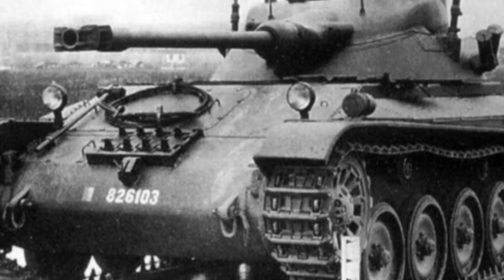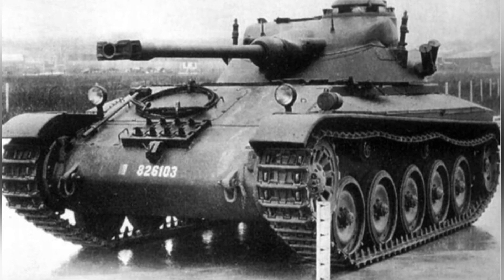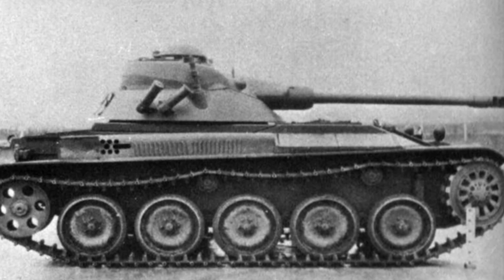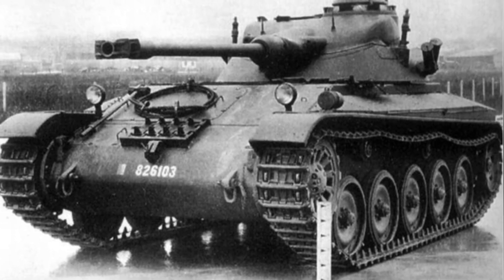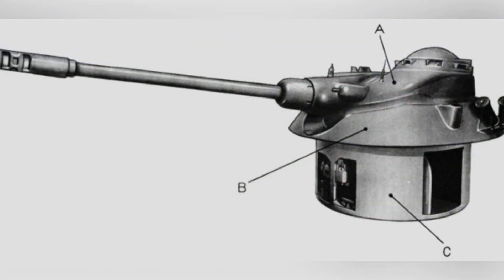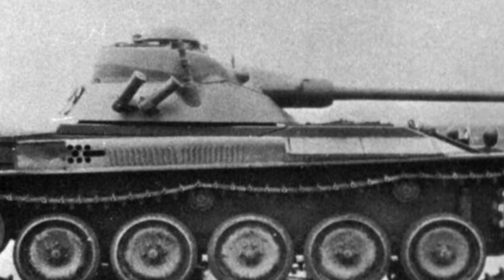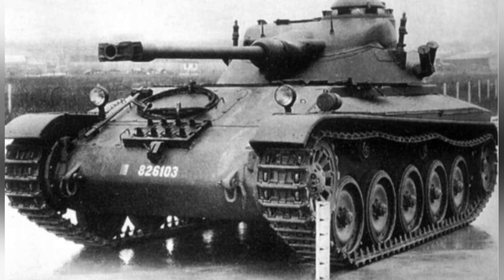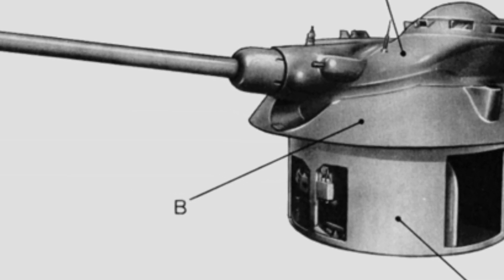The AMX-13 FL-11 Tank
The AMX-13 FL-11 was a significant development in France's tank industry, specifically designed for jungle warfare. This article explores the reasons why the AMX-13 was not suitable for such environments, the modifications made to create the FL-11, and its eventual fate in the French military and beyond.

210d